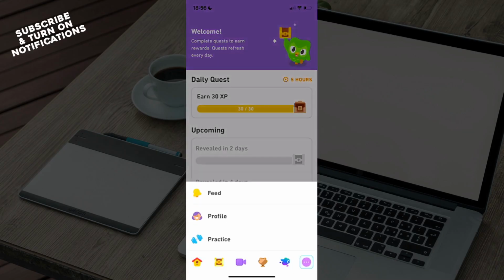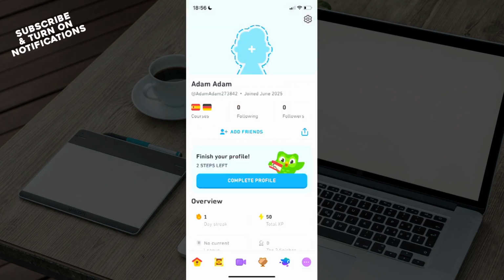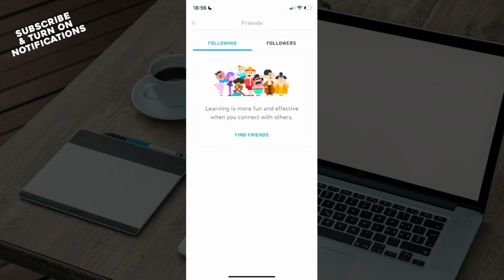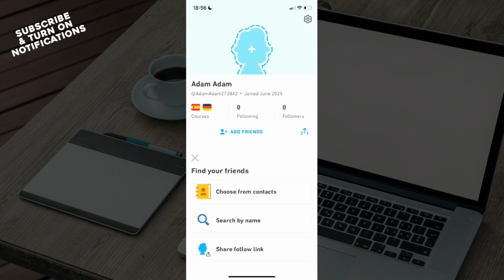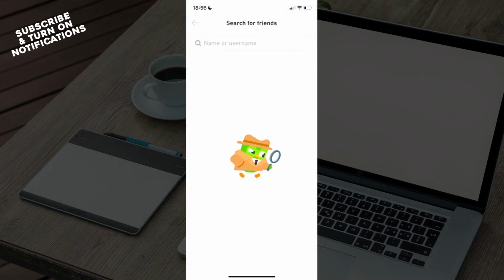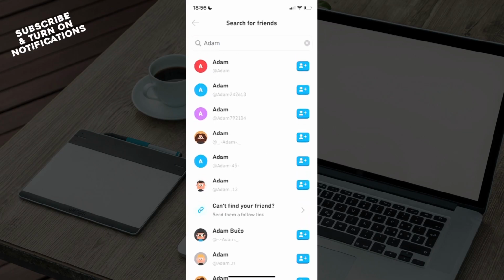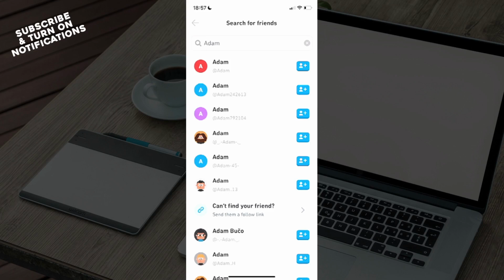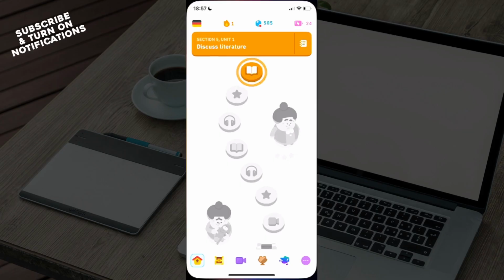How To Follow Someone on Duolingo (Easiest Way)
In this video I will show you How To Follow Someone on Duolingo. It would be good if you watch the video until the end so that you don't miss important steps.